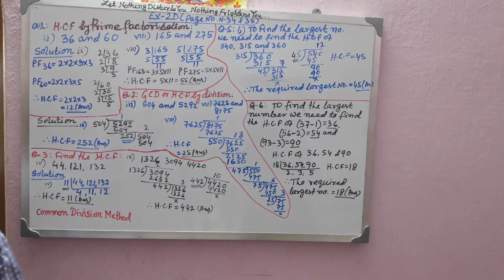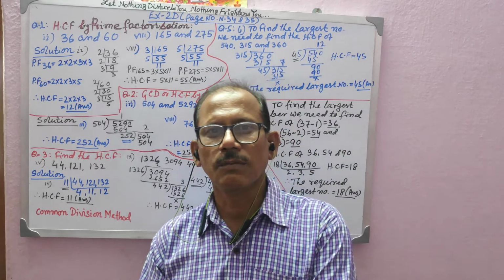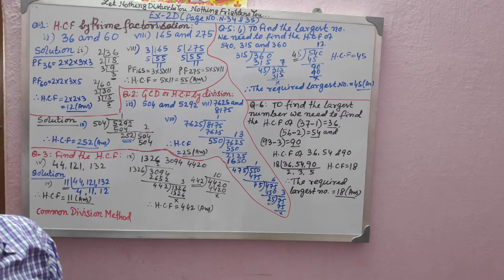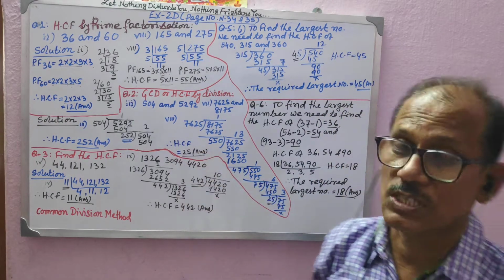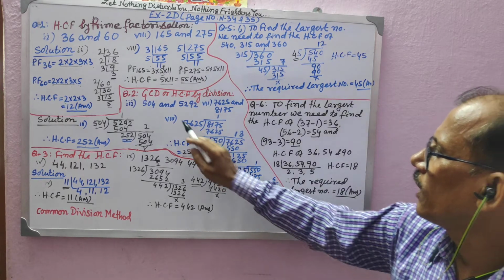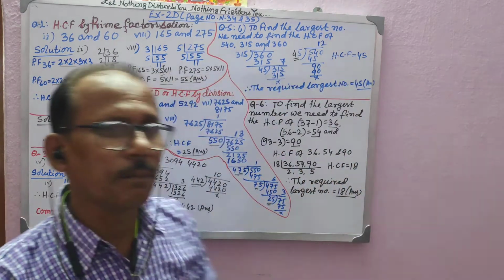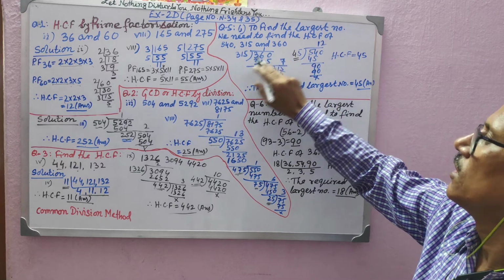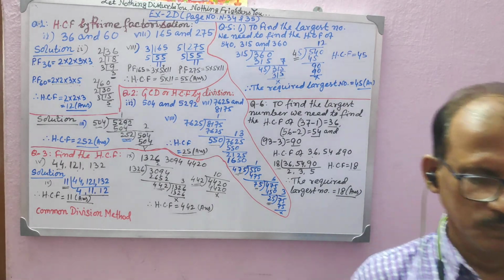Std. VI, H.C.F